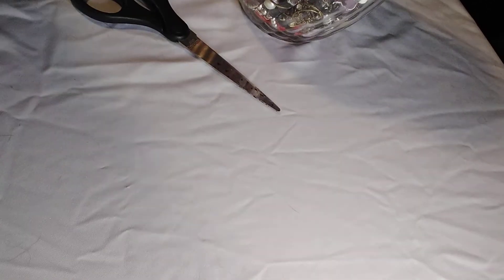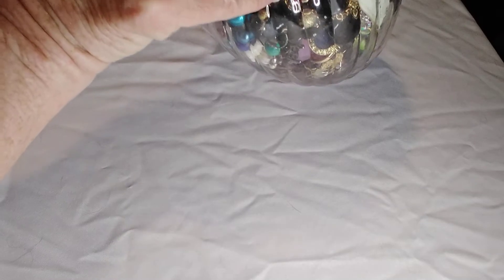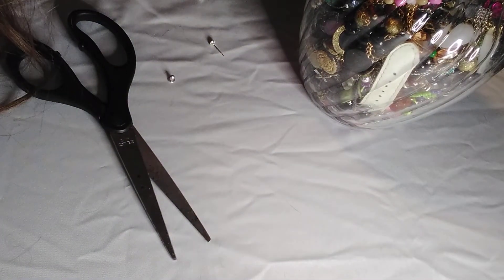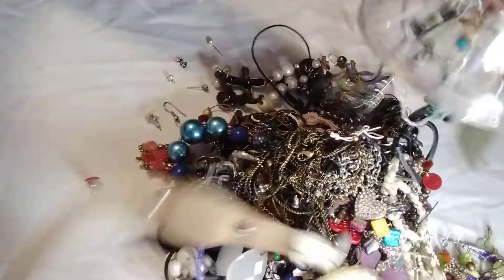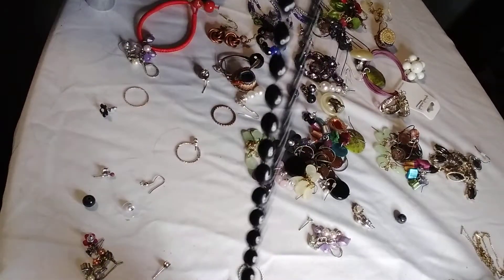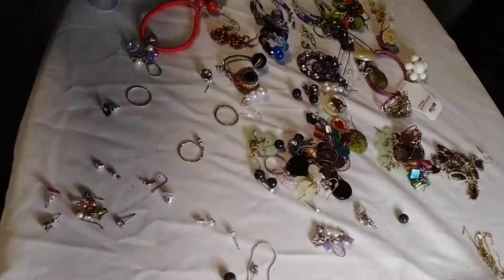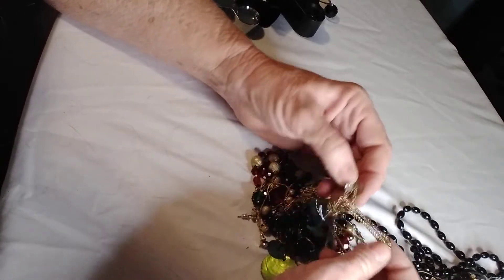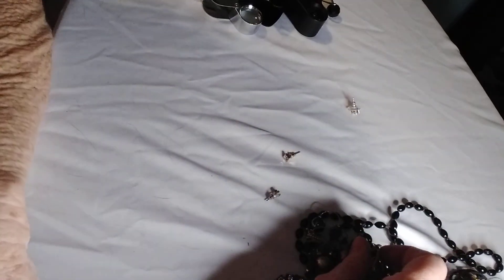Let's open a Jewelry Jar from the Thrift! What treasures will we find for resale?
Join me as I open a jewelry jar from my neighborhood thrift store!  They are very hard to find here in Arizona but I just happended upon one in the case!  Hopefully there are some good treasures for resale inside.

Please take a look at my Etsy stores, Ebay and Poshmark stores below.

My stuffed animal store

Amazon t-shirts - I have great t-shirts for resellers there too!

Happy Thrifting!